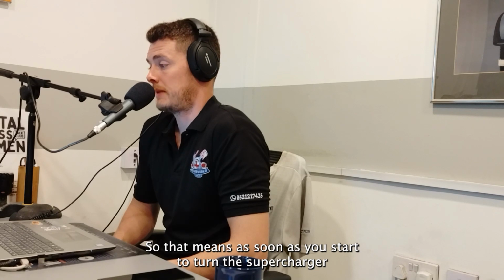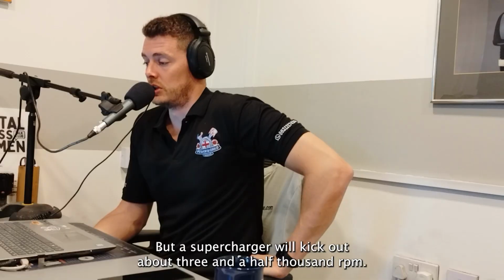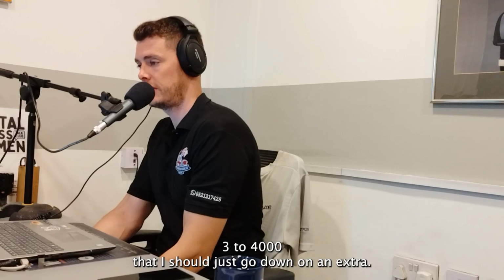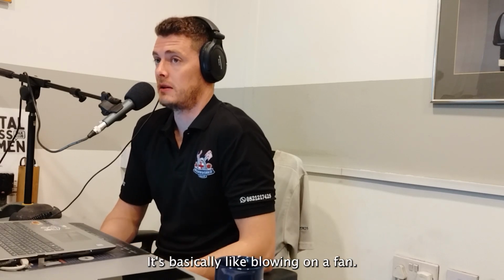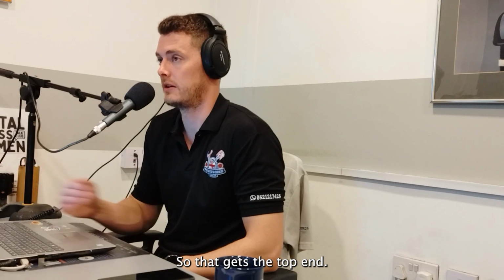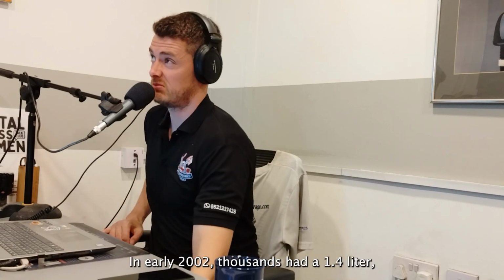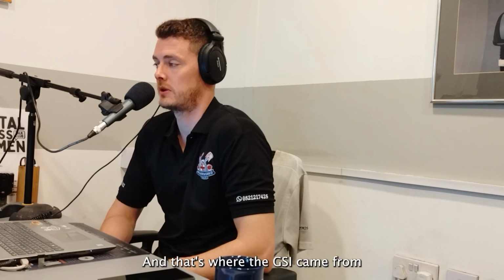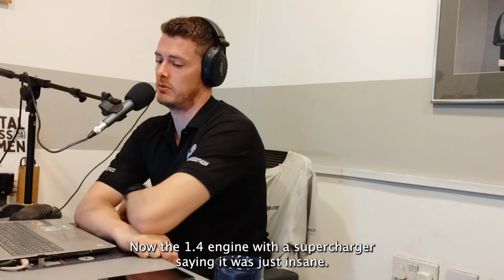🔧 Turbocharger vs. Supercharger: The Ultimate Car Power Showdown! 🏎️💨"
Hey there, car enthusiasts! James here! I am back with another Power Works Podcast Short! 🎙️ This time, my trusty co-host, Glenn Power, and I are diving under the hood to demystify the world of turbochargers and superchargers. 🚗💥

Ever found yourself scratching your head about the difference between a supercharger and a turbocharger? 🤔 Well, we've got you covered!

🔥 Here's a little taste of what you can expect from this episode:

1️⃣ We'll explain how superchargers and turbochargers work and their intimate relationship with your car's engine. 🛠️

2️⃣ You'll discover the truth about 'lag' in turbochargers and how modern engines have nearly eliminated it. 🚀

3️⃣ We'll share insights into the performance of legendary turbocharged and supercharged cars, like the infamous Audi Quattro. 🏁

Strap in and join us on this high-speed journey into the heart of your car's power system!

Let's put the pedal to the metal! 🏎️💨